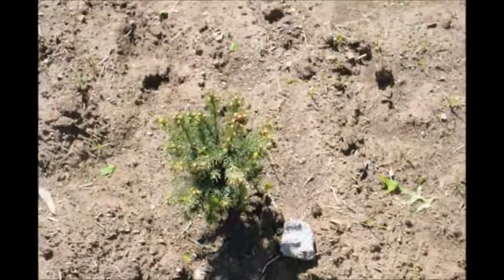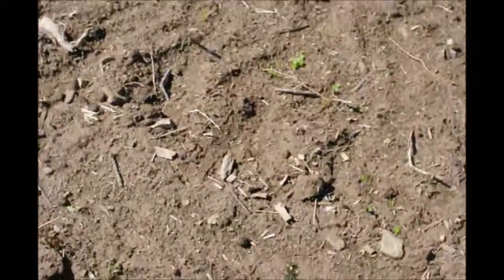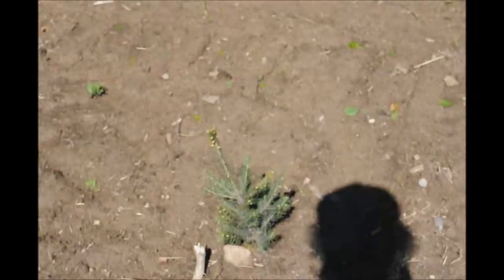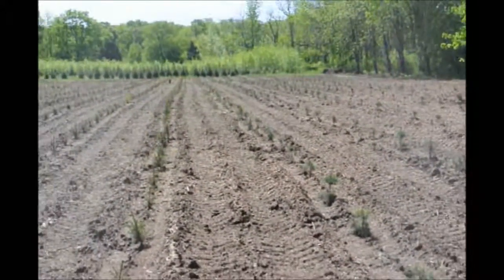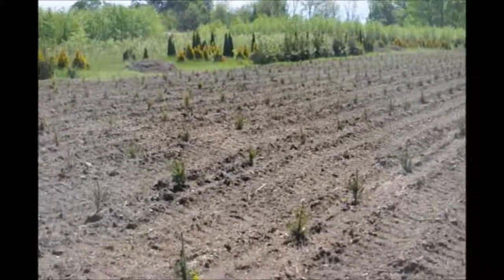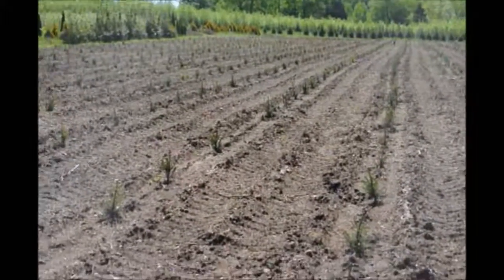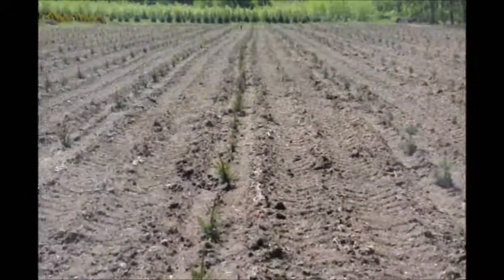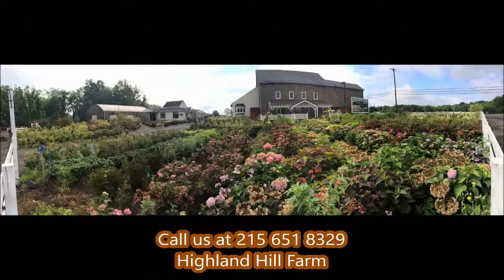Norway Spruce field 3 weeks after planting ,